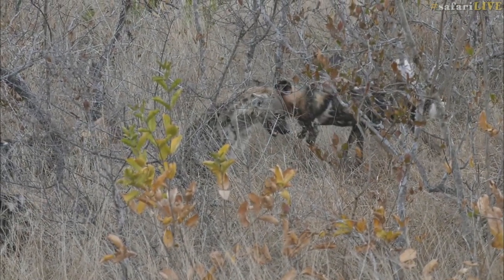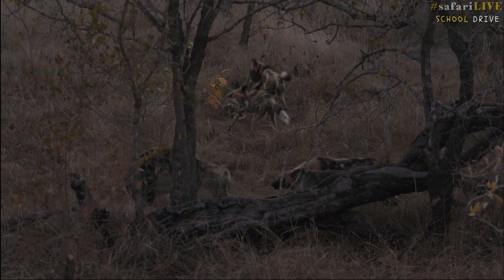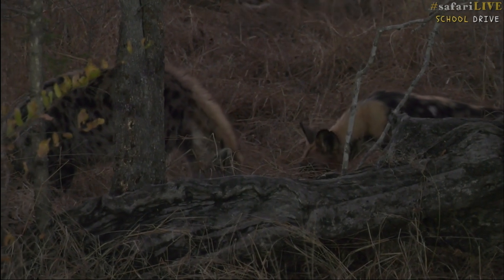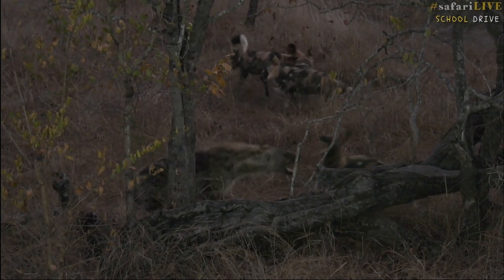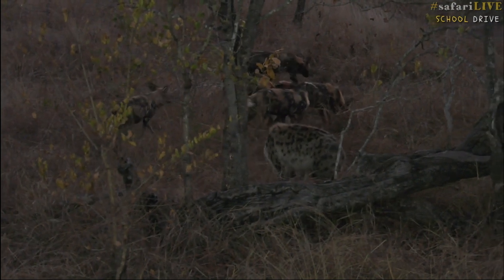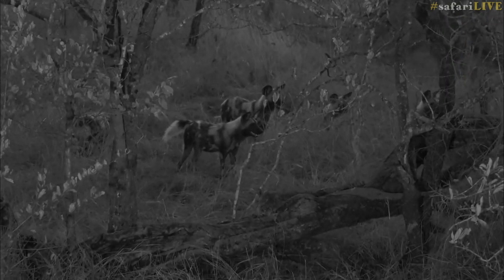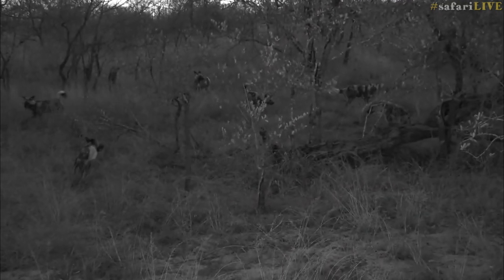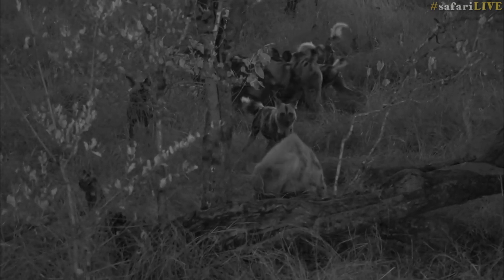Spotted scavengers confront painted wolves on a kill